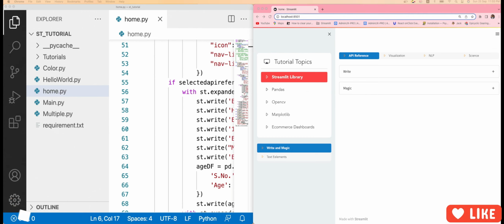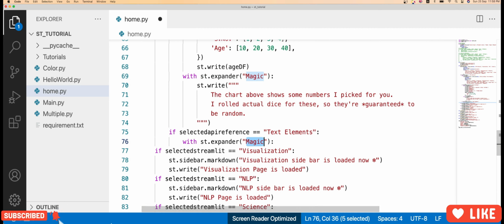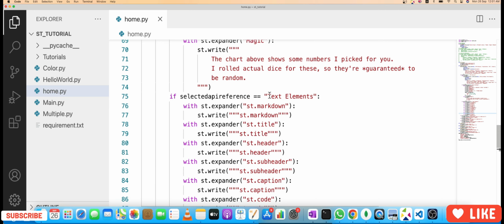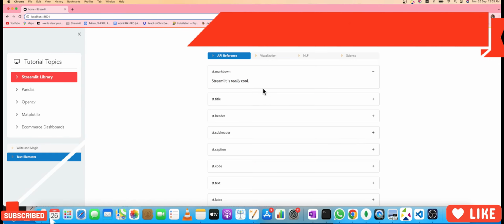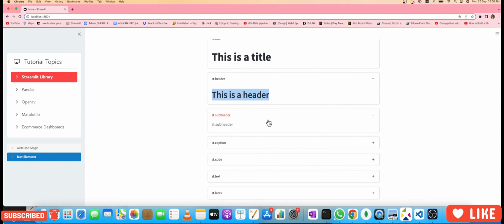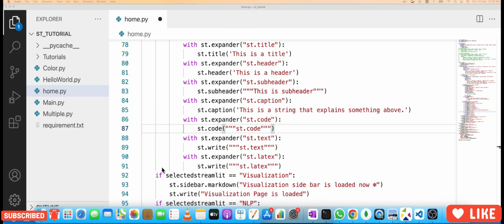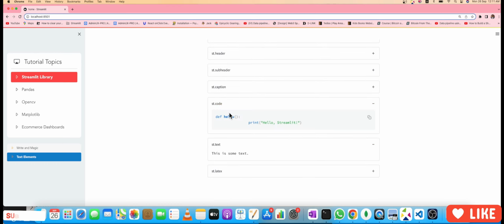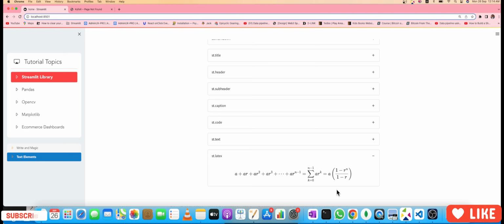Streamlit Development Part 4: API Reference - Text Elements | Text Formatting Streamlit Commands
Just spreading the power of open source technologies to the entire world.
This video is regarding stream lit app development which is really a fastest way to build and share the data app currently.

Do want to become data scientist and machine leaning engineers then lean python and open source technologies like Django and stream lit.

Thanks,
Pradeep Singh